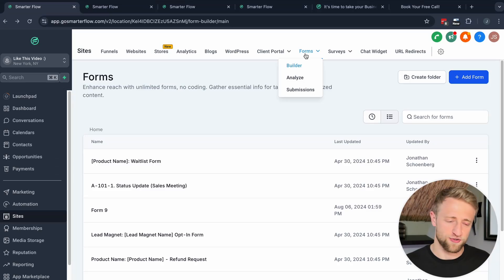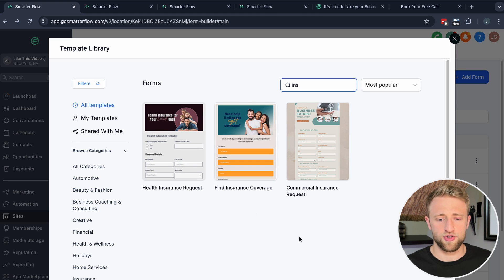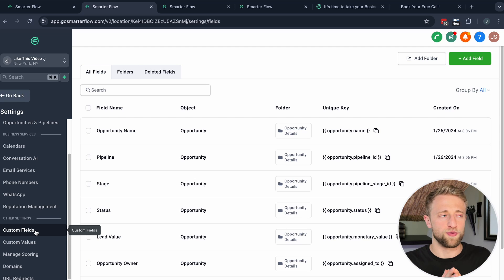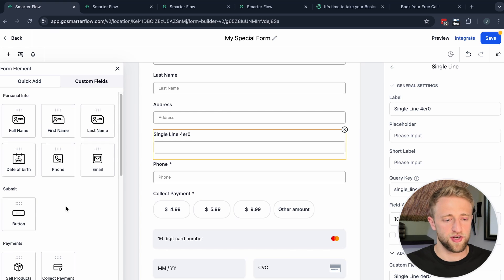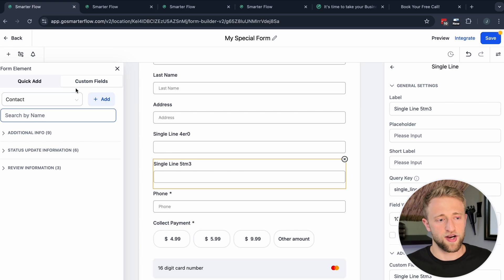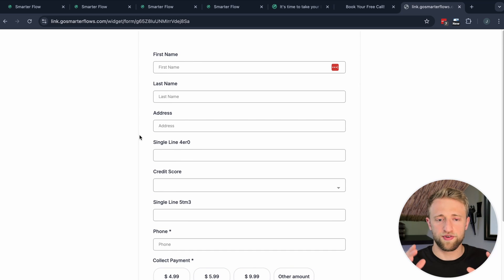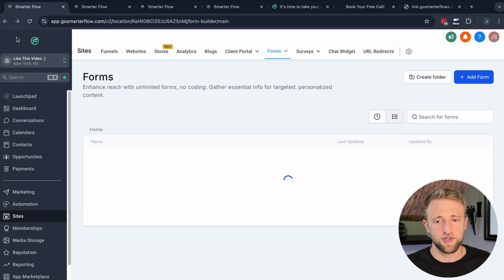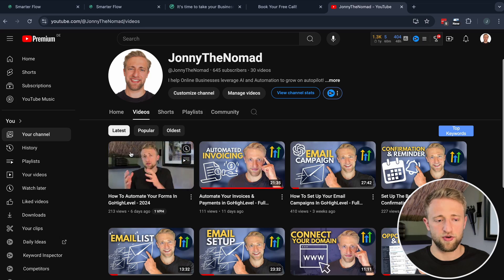How To Build Custom Forms In GoHighLevel - Full Tutorial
In this video I teach you how to build custom forms in HighLevel. This is crucial to capturing leads, and will help you unleash the full power of GoHighLevel!

Get an extended 30 day FREE trail to HighLevel and a free onboarding bootcamp

If you want to try my version of HighLevel with advanced automations, 24/7 chat support and ZappyChat's advanced AI bot, then sign up for a 7 day free trial with me

Or you can just transfer your existing HighLevel account over to my agency and get access to my advanced automations, 24/7 chat support and ZappyChat's advanced AI bot, and my premium community and courses, for the same $97 per month